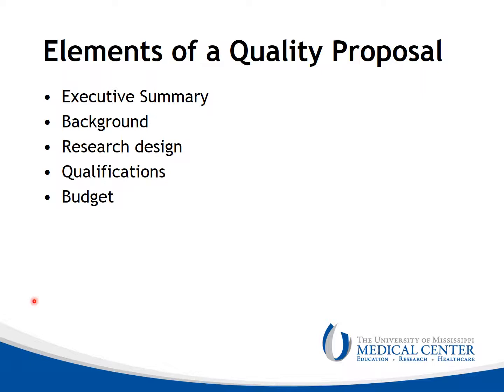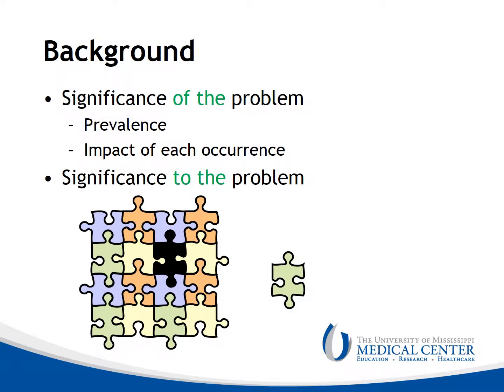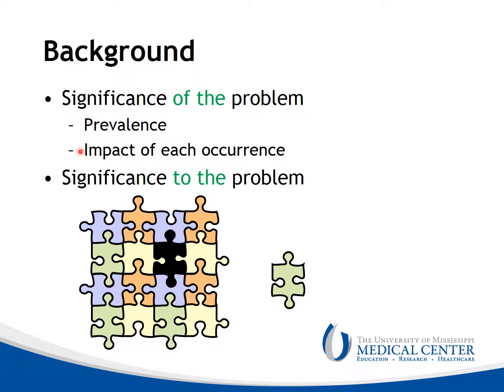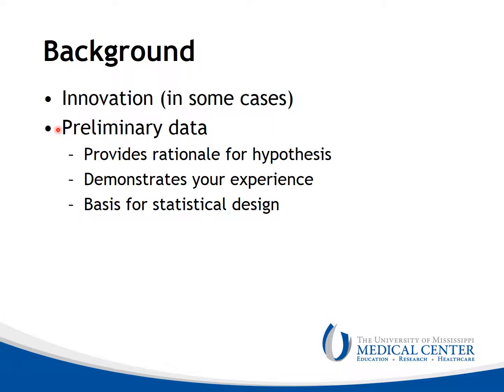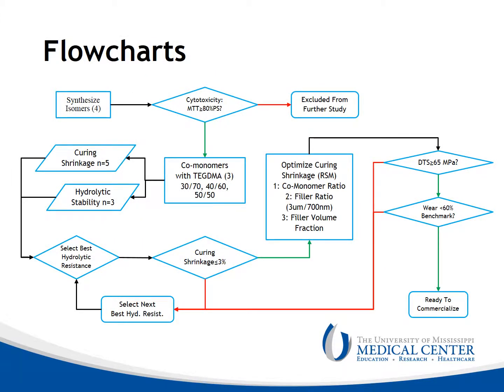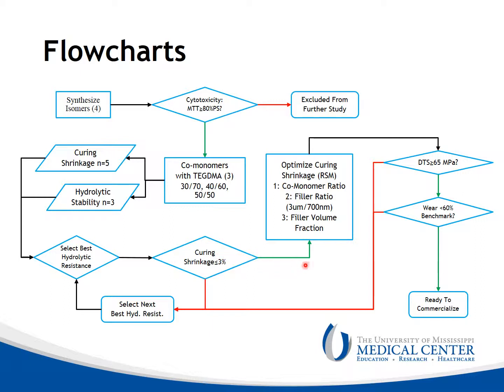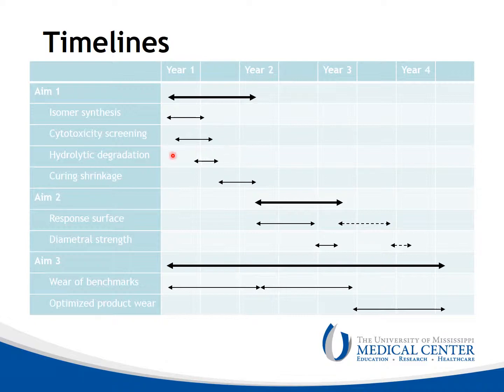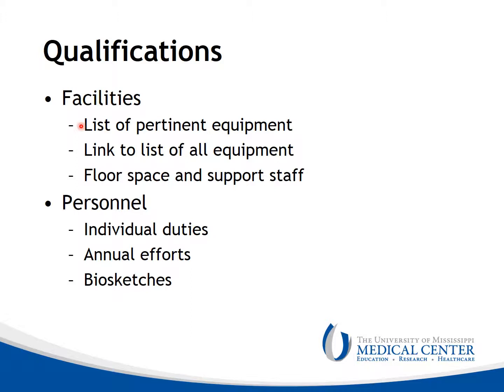Writing a Research Proposal